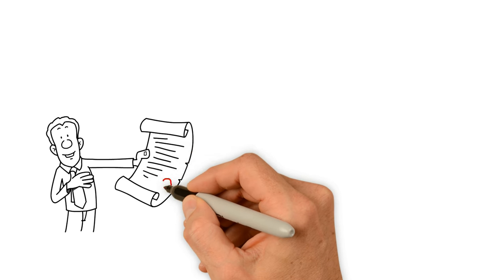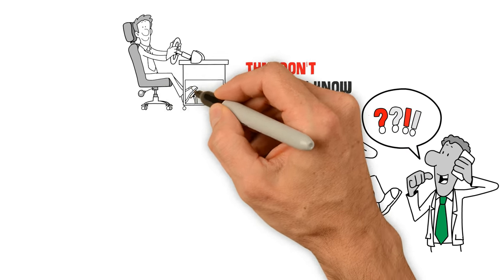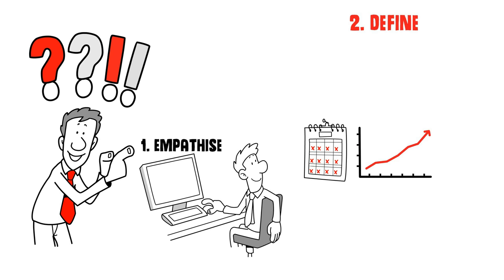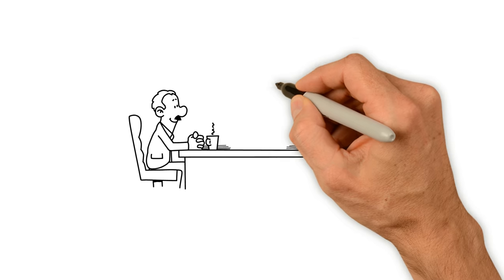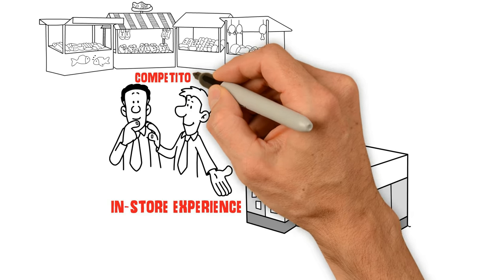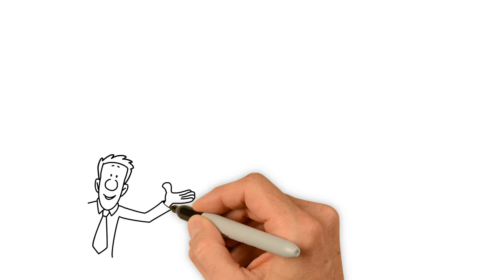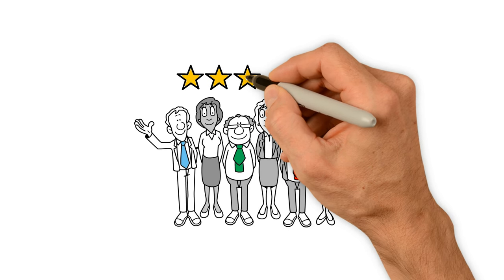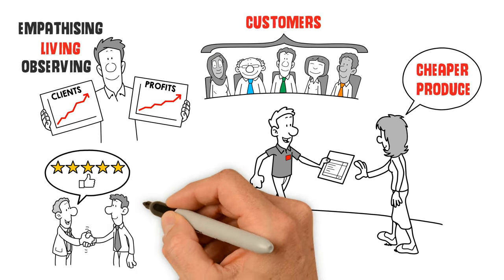Design Thinking in 90 Seconds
This animated video explains how organisations can use design thinking to delight their customers.